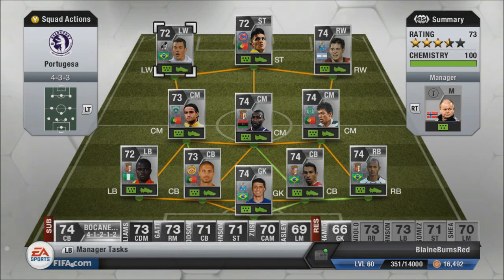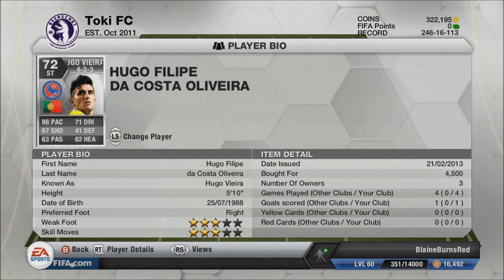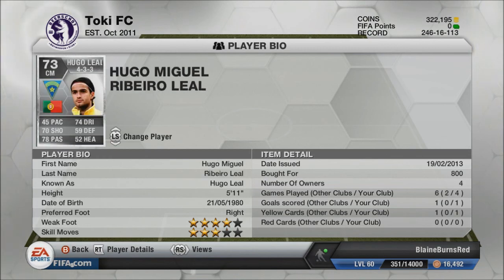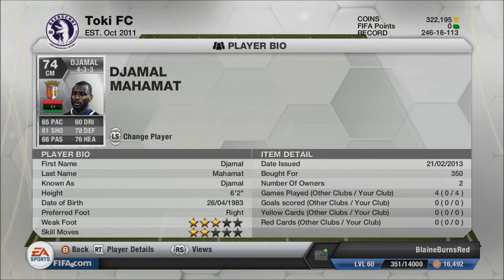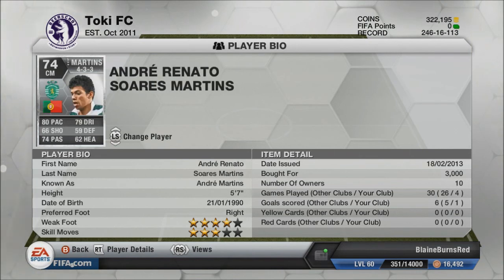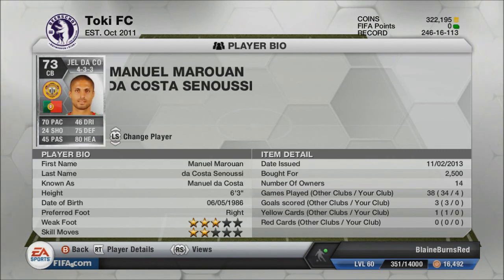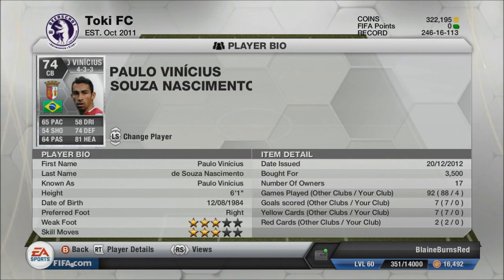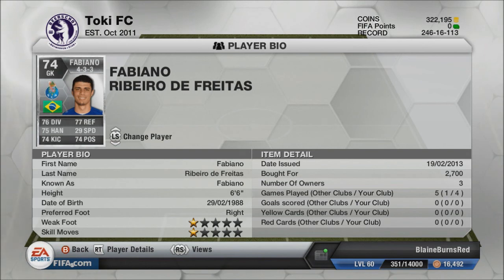FIFA 13 Ultimate Team - Silver Liga Portuguesa Squad Builder - We Came So Close!